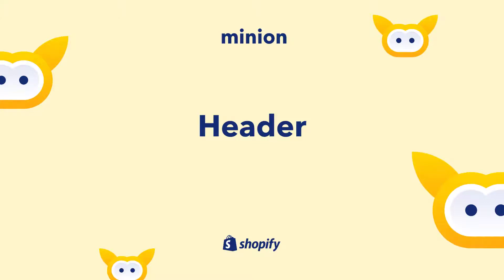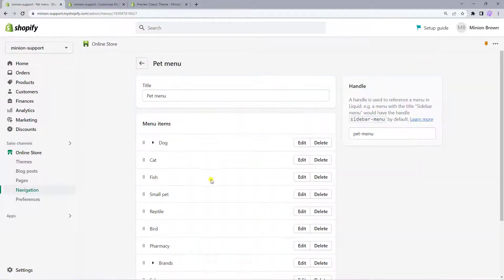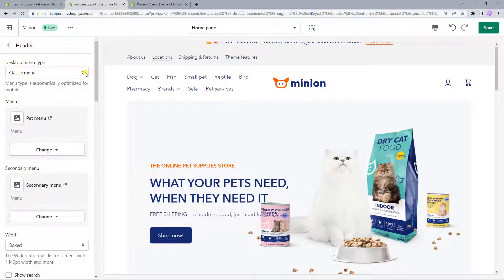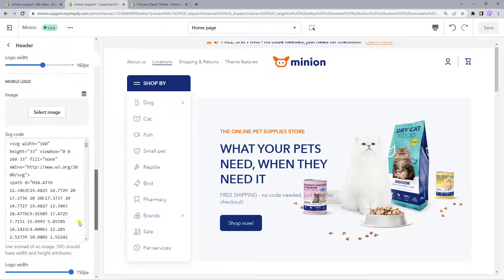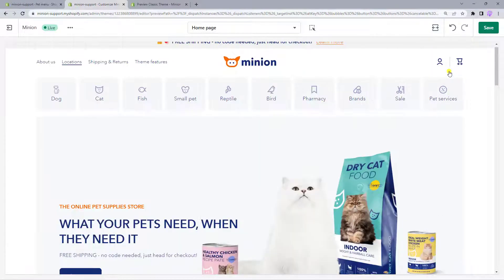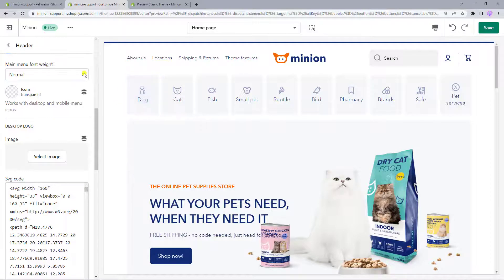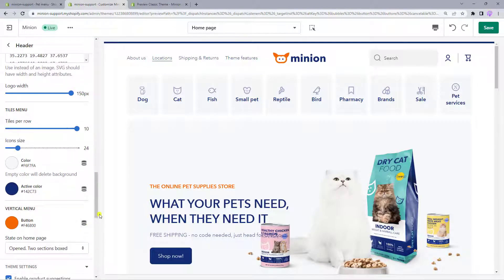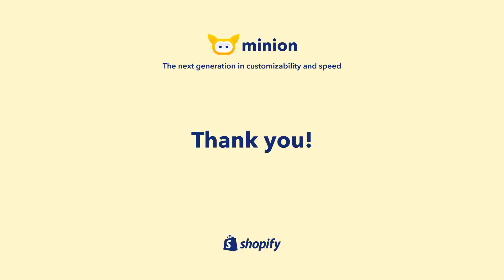4. How to set up the Header @ Minion Shopify theme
Minion - Ideal for the pet industry. With flexible features to fit more niches.

This video will give you an idea of how to create the Header in your store by using the options that provides the Minion theme.